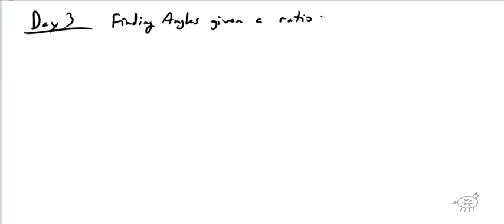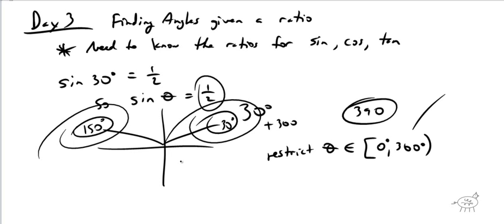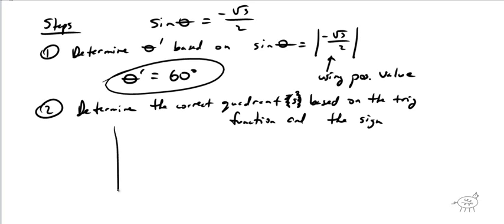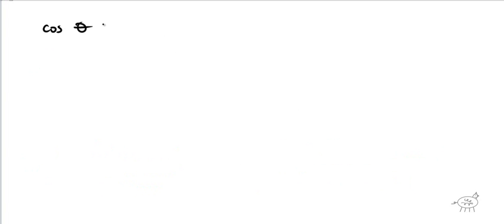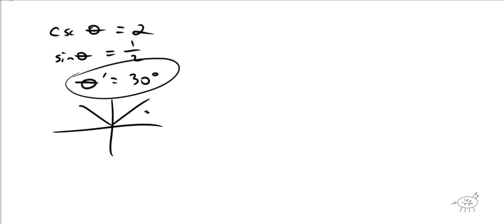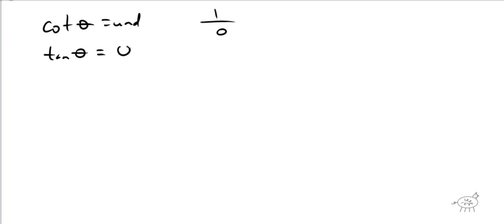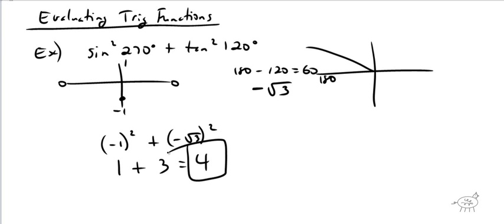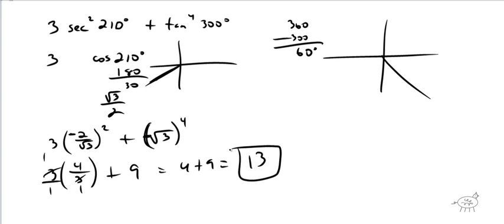M408 Trig Ch 2 Day 3